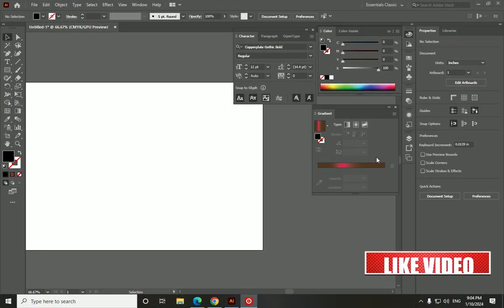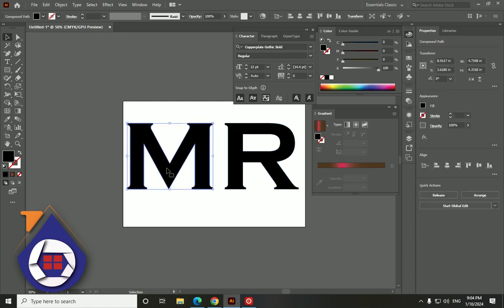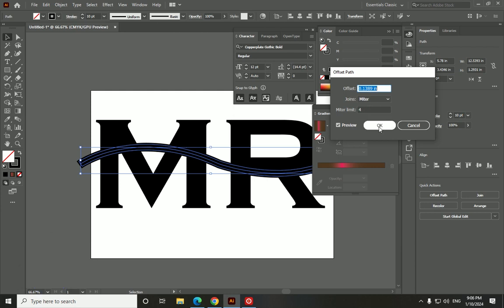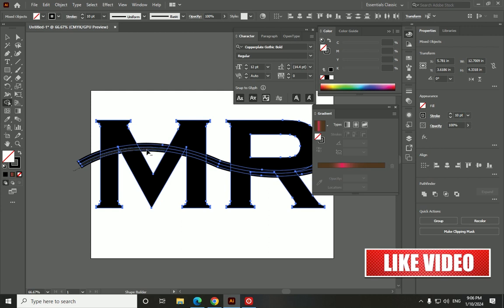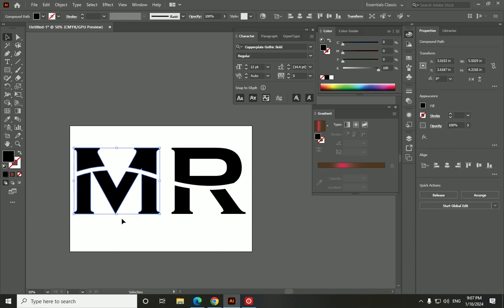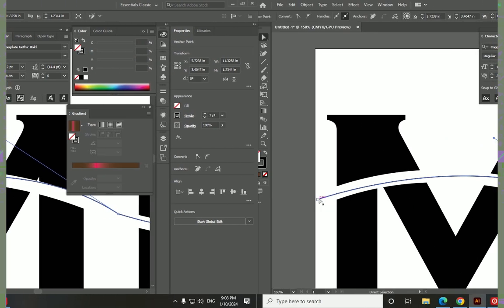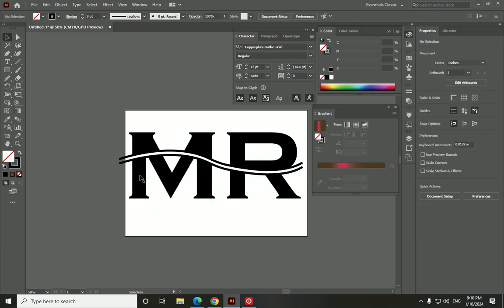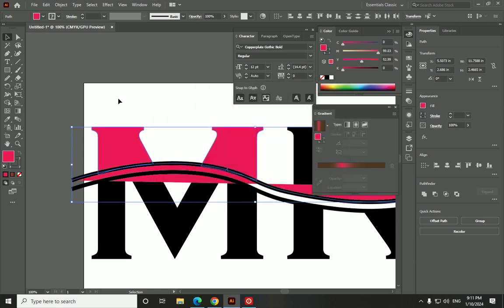How to make logo-Adobe illustrator-MR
Hello this is Ramzan your graphic tutor.
If have any query about adobe illustrator u can ask.
This video is about flayer design of adobe illustrator cc 2020.
Next video will come of 3d
Here are the different link of my video course of adobe illustrator English language.